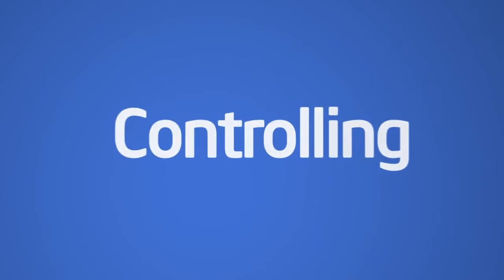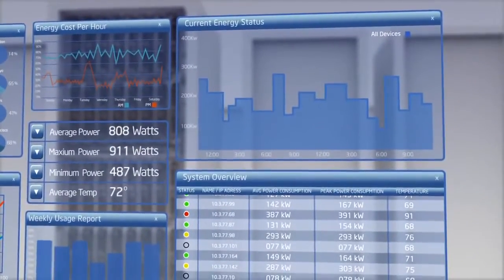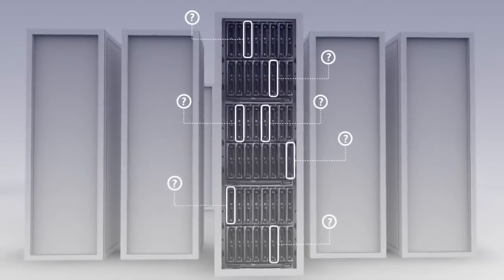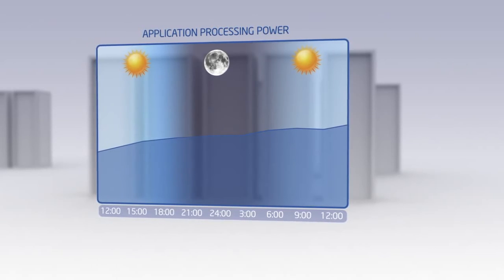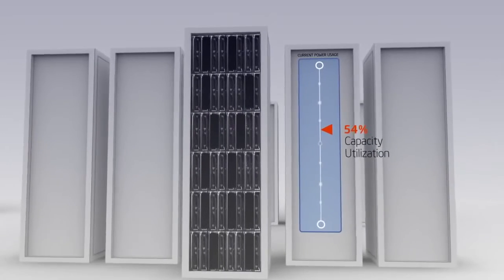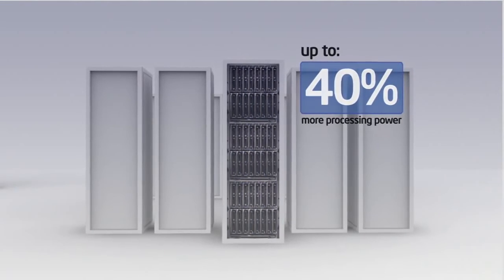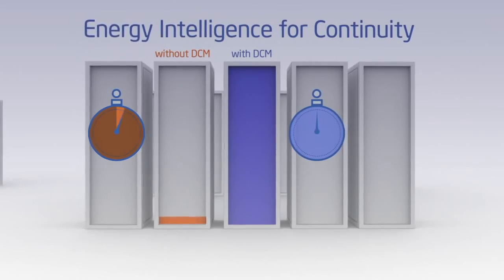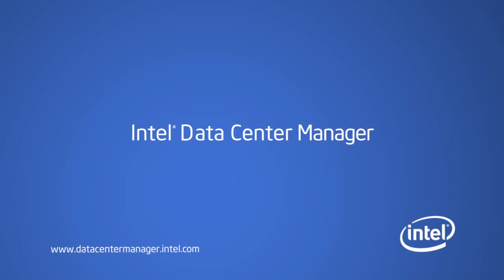Intel® Data Center Manager Demo